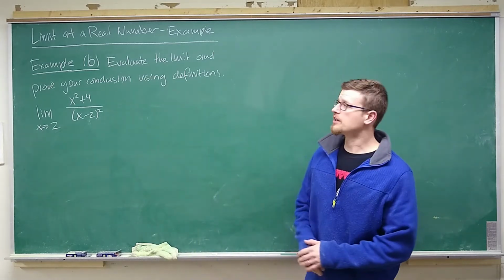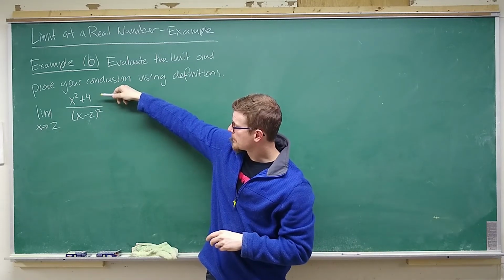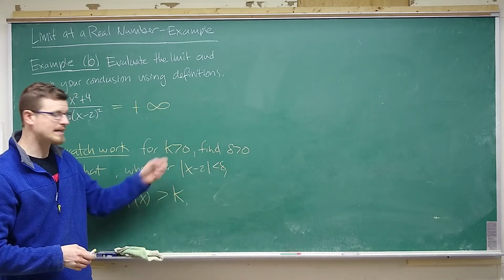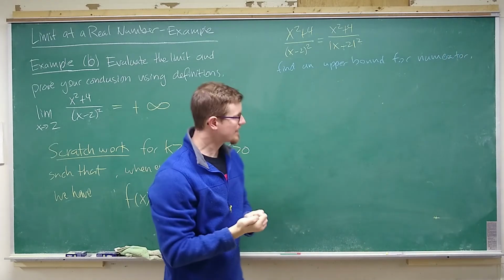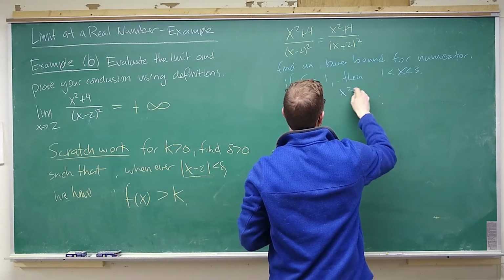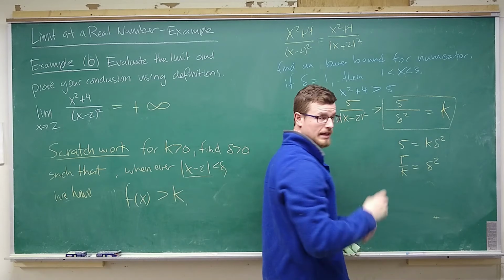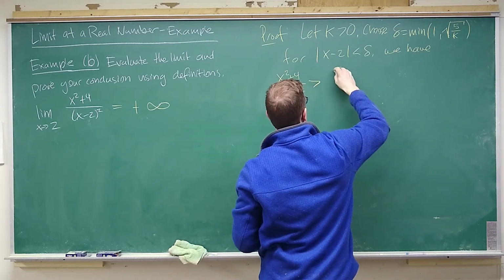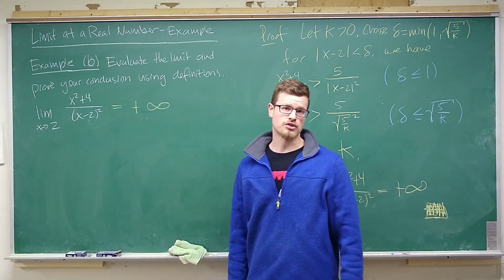3_2_d Limit at a Real Number - Infinite Limit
This video discusses using the definition of an infinite limit at a real number to prove that indeed the limit is infinite, as we claim it is.